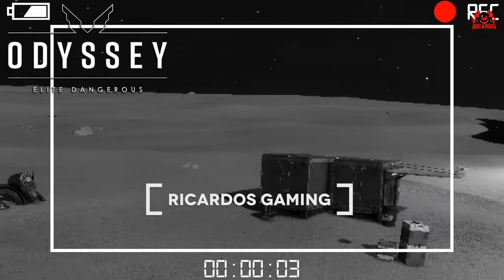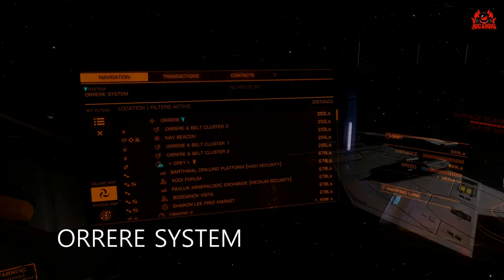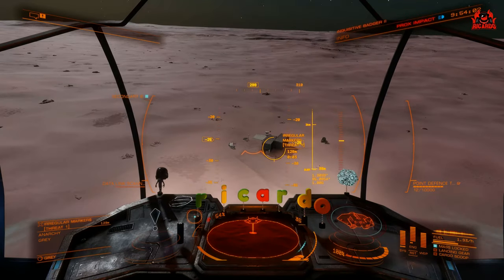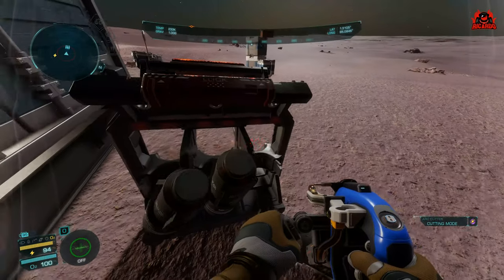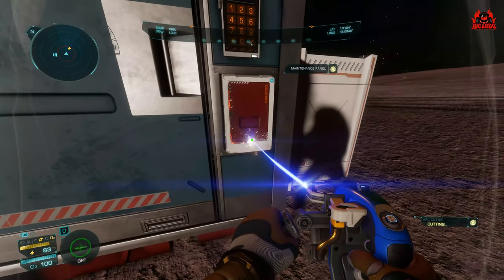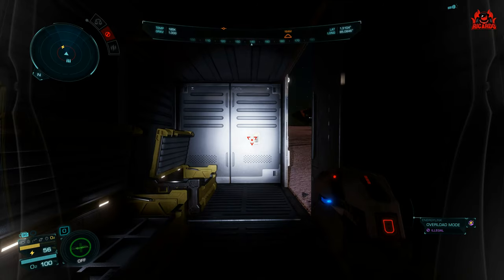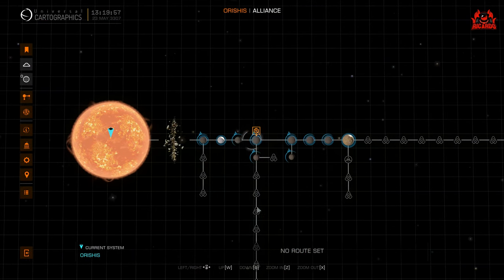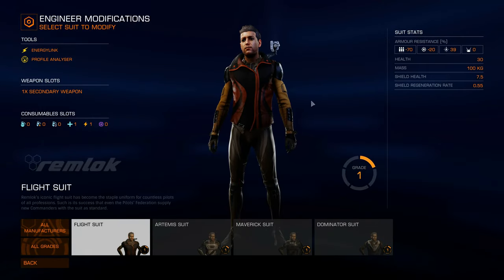NERFED! Elite Dangerous Odyssey How to Find Push for Domino Green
Elite Dangerous Odyssey How to Find Push for Domino Green
There is a new substance that commanders will be looking for to unlock one of the new engineers, Domino Green. Domino needs PUSH to focus her mind when things get crazy. I will show you where to find it.
Domino Green: Orphaned at the age of seven, Domino was placed in a public relations initiative by the Rockforth Corporation; the company housed and educated her, but expected her to work for Rockforth as an adult. While displaying a prodigious talent for technology, she also lacked discipline and proved highly irreverent. She was dismissed as a poor investment and now operates a workshop established with her family inheritance.

IRREGULAR MARKERS: I found them in Orrere on Planet Grey, some have found them in Jiman - best thing is to have a good look around

Wanna Chat?

 Miguel's new Album The Explorers - Available Now!

---⏱️Timestamps⏱️---
00:20 WHat is PUSH
02:00 Where to find Push in Elite Dangerous Odyssey
04:00 How to get Push for Domino Green

About Elite Dangerous Odyssey
Elite: Dangerous or Elite 4 is a space adventure, trading, and combat simulation video game developed and published by Frontier Developments played on PC, Mac and Xbox one and is the fourth release in the Elite video game series Piloting a spaceship, the player explores a realistic 1:1 scale open world galaxy based on the real Milky Way, with the gameplay being open-ended. The game is the first in the series to attempt to feature massively multiplayer gameplay, with players' actions affecting the narrative story of the game's persistent universe, while also retaining single player options. Elite Dangerous Odyssey is due in 2021 but the latter part of 2020 saw Elite dangerous embrace community goals and more player involvement. With Odyssey now looking to surpass expectations, the fan base is very excited. Check out the weekend stream every Saturday and Sunday on Youtube, Twitch and Facebook